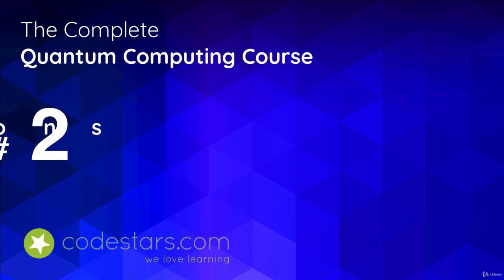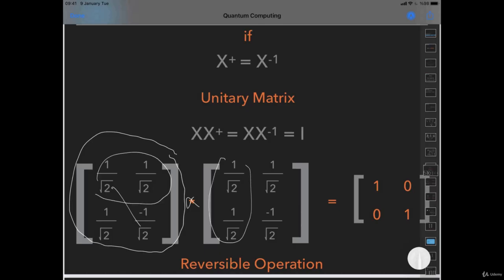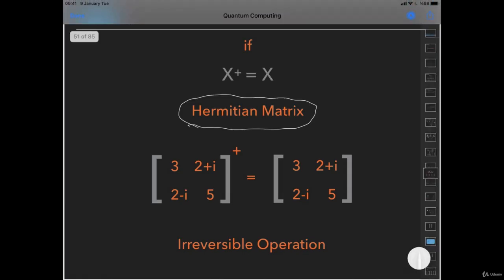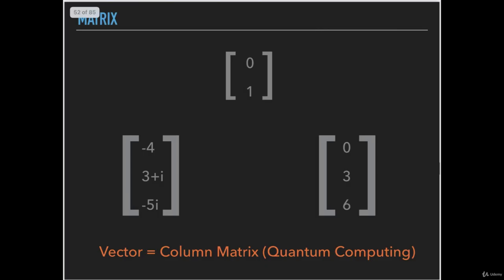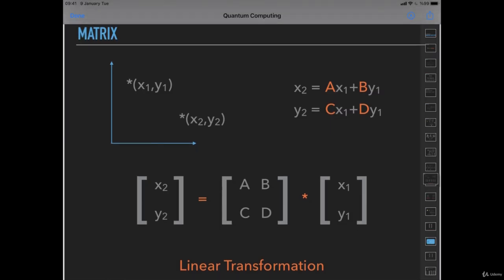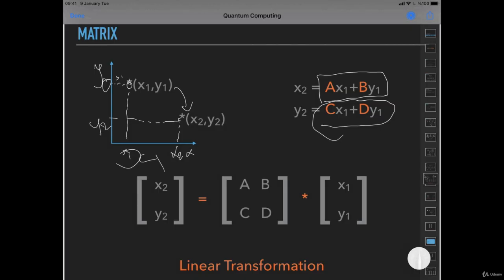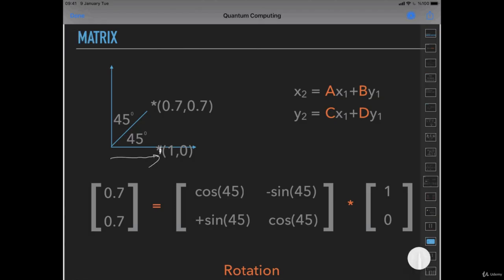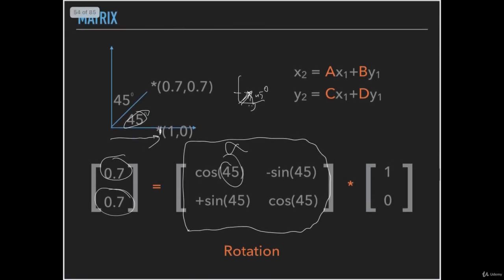009 Lineer Transformation